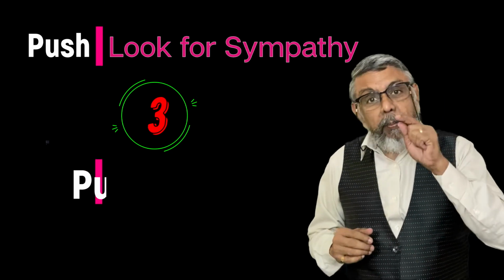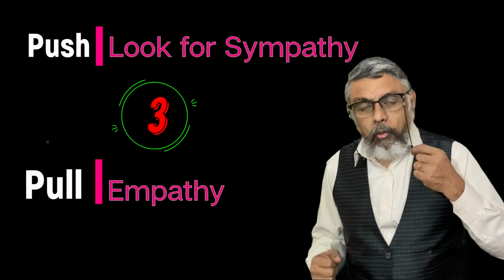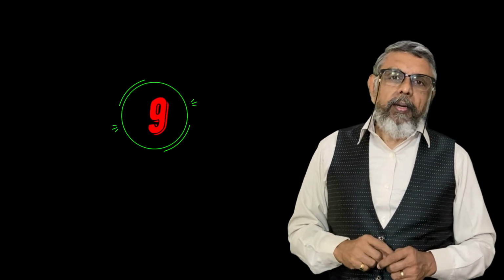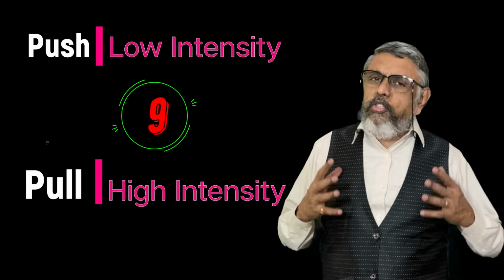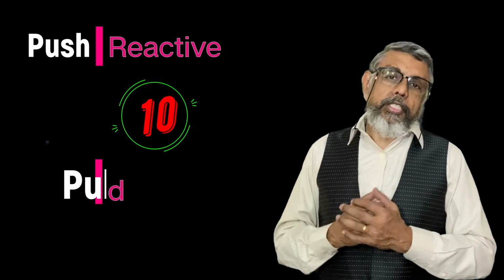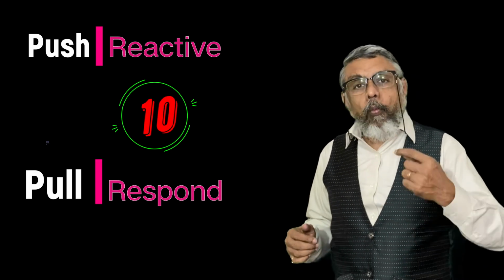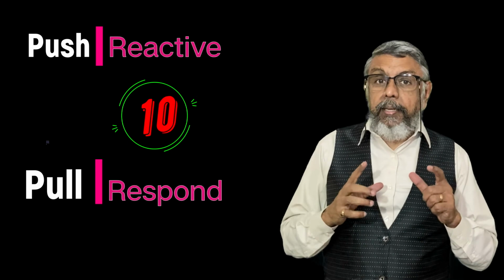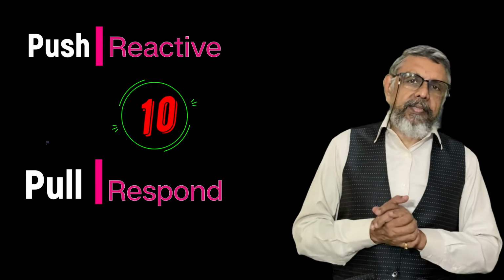How to be Successful ? ( Why Success elude me?) Part 2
Many of you want to be successful in your life. But are you? If you couldn't be successful then what could be the reason? That's what is discussed in this video. This is part 2  of 5 video serial. An effort to understand why success elude you. I am discussing 10 points- which will help you to understand what you are and get the solution for your problem of not able to be successful in your life.
The pdf link containing those 10 points is shared here for your usage.
Watch till the end and get benefited.
Thanks,
MSK...